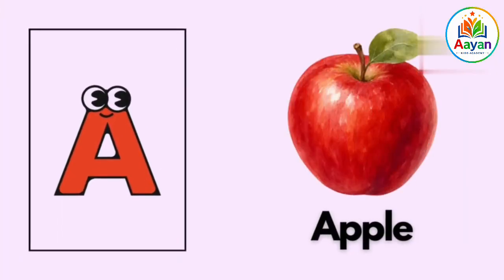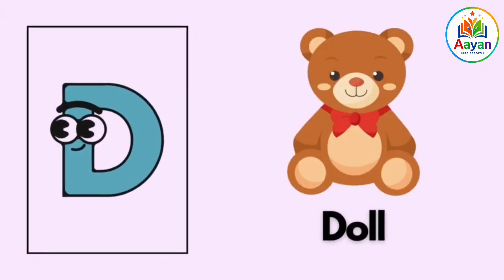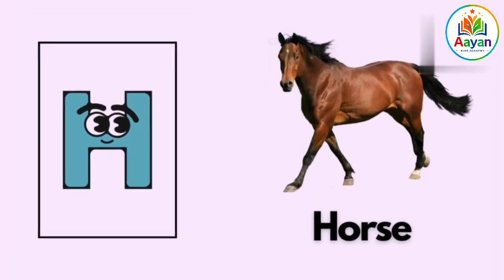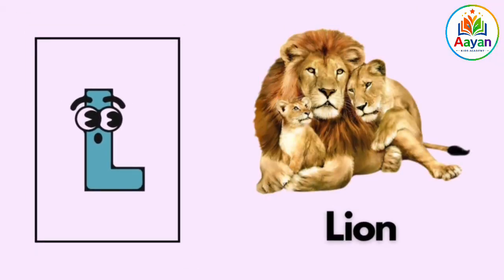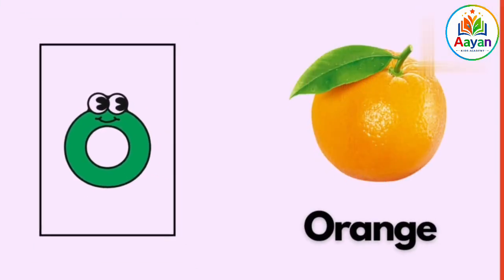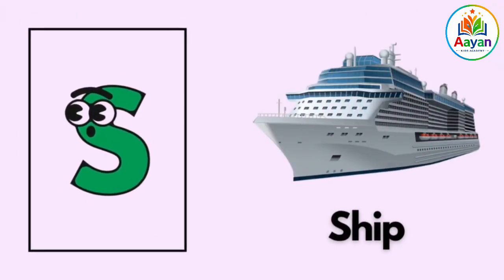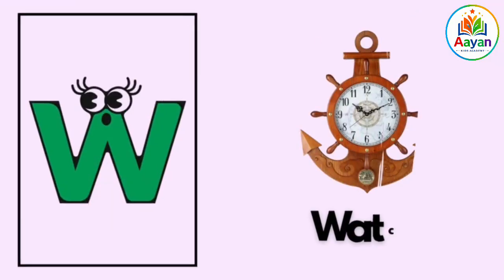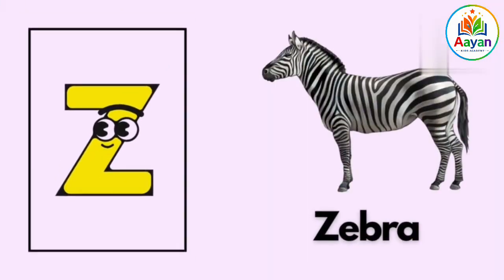ABC | A For Apple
ABC | A For Apple | abcd abc aforapple aforapplebforball kids kidslearning englishalphabet ​Aayan Kids Academy

Search 👇👇👇

ABC Learning
English Alphabet
Capital Letter
Small Letter
ABC for Kids
Learn ABC
Alphabet Learning
English Letters
Preschool Learning
Kindergarten Learning
Nursery Learning
Kids Education
Bangla Kids Learning
English Alphabet Ba
alphabet song
স্মল লেটার                                                                       স্মল লেটার লেখার নিয়ম
স্মল লেটার ক্যাপিটাল লেটার
স্মল লেটার এবিসিডি
স্মল লেটার্স
স্মল লেটার কাকে বলে
ইংলিশ স্মল লেটার
কারসিভ স্মল লেটার bphabet pronunciation english
alphabet english
alphabet song phonics
alphabet natok
alphabet sounds
 alphabet lore
alphabet cartoon
alphabet sounds phonic.
Capital letters
capital letters
capital letters hailee steinfeld
capital letters song
capital letters fifty shades freed
capital letters typing in laptop
capital letters a to z
capital letters and small letters
capital letters facebook name
capital letters and punctuation marks class 3
capital letters to small letter in english word
Small letters
small letters a to z
small letters abcd
small letters writing
small letters capital letters
small letter abc
small letters alphabet song
small letters alphabet
small letters handwriting
small letters
small letters abcd
small letters writing
small letter abc
small letters alphabet
small letters handwriting
ক্যাপিটাল লেটার
ক্যাপিটাল লেটার
ক্যাপিটাল লেটার লেখার নিয়ম
ক্যাপিটাল লেটার স্মল লেটার
ক্যাপিটাল লেটার কাকে বলে
ক্যাপিটাল লেটার উচ্চারণ
ক্যাপিটাল লেটার কয়টি
ক্যাপিটাল লেটার মানে কি
ক্যাপিটাল লেটার্স
স্মল লেটার
স্মল লেটার
স্মল লেটার লেখার নিয়ম

Learn the uppercase alphabet A-Z with this fun and catchy ABC Song!

Perfect for babies, toddlers, preschoolers, kindergarten children, and early learners.
Bright animations and simple repetition help children recognize capital letters while singing along.

⭐ Learn:
• Uppercase A-Z, a-z
• Letter Recognition
• Early Reading Skills
• English Alphabet

License.